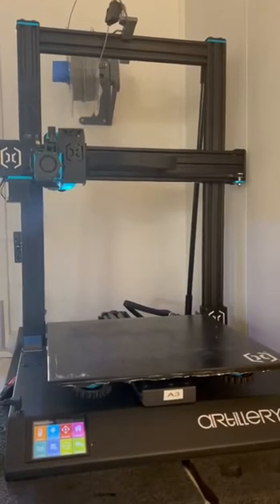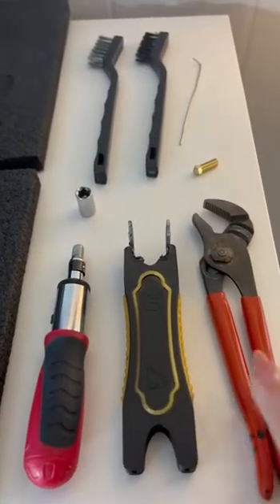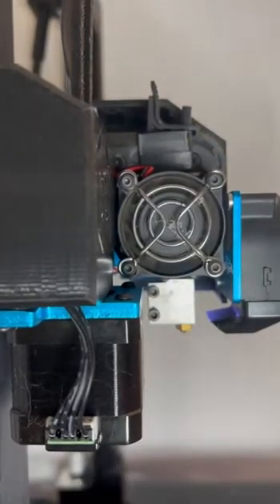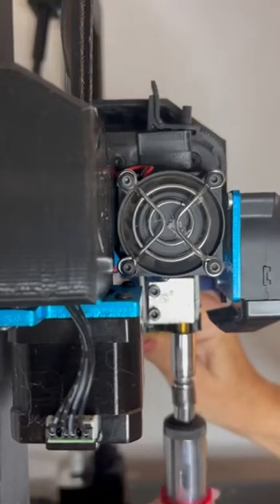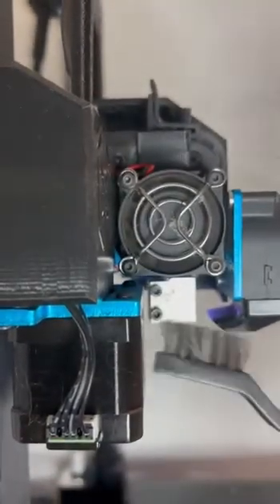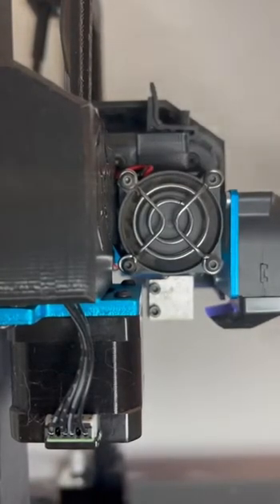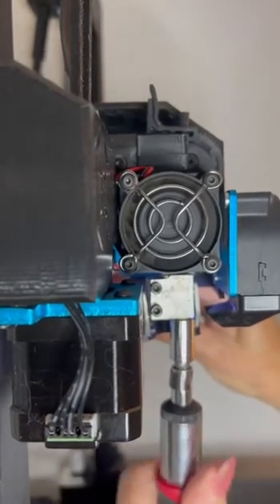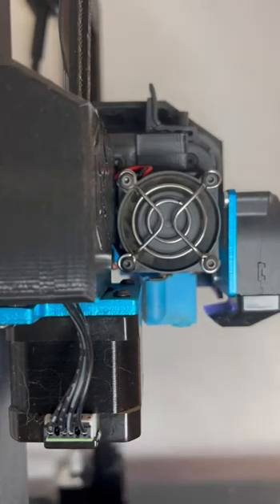Nozzle Change [Artillery Sidewinder X1]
Because you asked! This is the steps we do when changing nozzles on our 3D printers, as shown by Mrs. HK on one of our Artillery Sidewinder X1's.